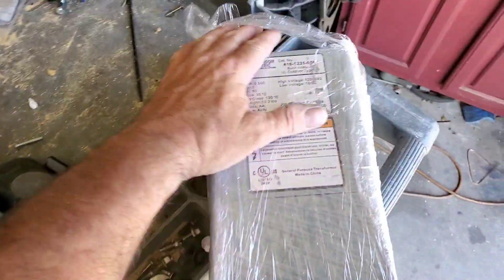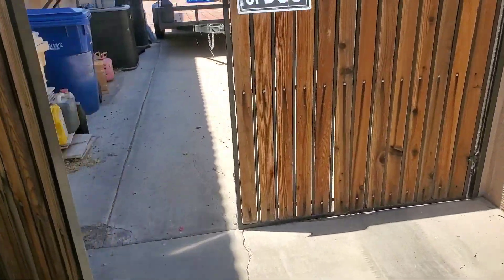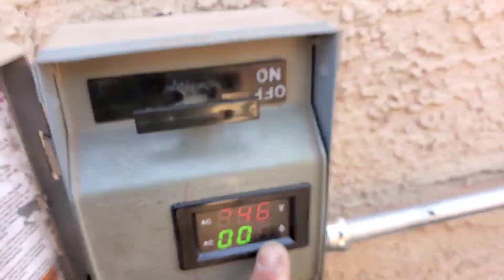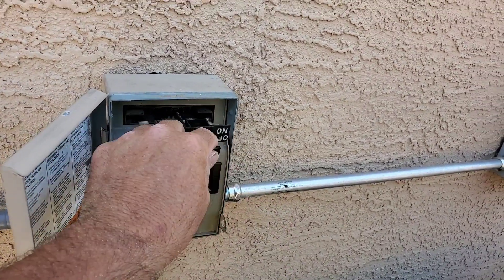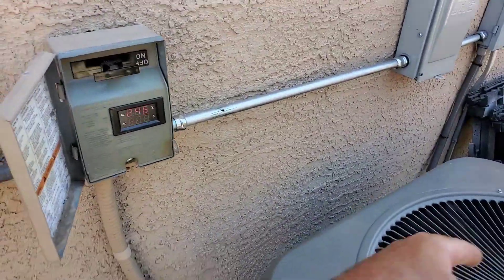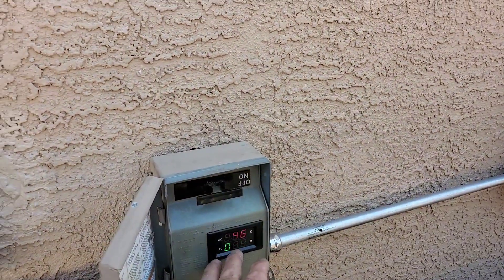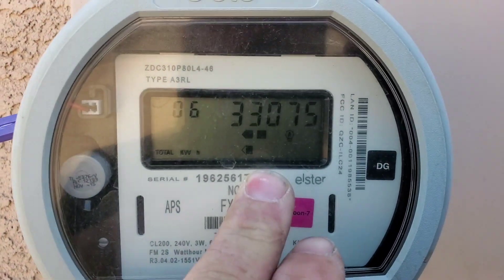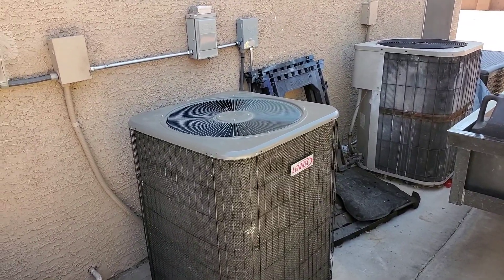AutoTransformer arrived - This is why I need it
As shown in this example my utility power is currently at approx 246 to 247 VAC.
When it's that high the equivalent rectified DC voltage is well over 330VDC (what my panels provide when loaded)  and I get current draw from the utility power when my (VFD powered) AC unit could otherwise operate entirely off of the sun at this time of day.

Later in the afternoon my utility power can drop as low as 239VAC (when the neighborhood has more power consumption) and I've noticed that slight drop will be enough that the rectifier doesn't switch (forward bias) at all and my AC effectively operates entirely off of the sun.

This AutoTransformer will drop utility voltage to approx 225VAC or 212VAC, depending on how I wire it. This should provide the abilities to only draw on utility power as my solar array voltage sags enough to allow forward bias of the rectifier. More so as the solar continues to sag into the AC is operating entirely on utility power, as the sun goes down.